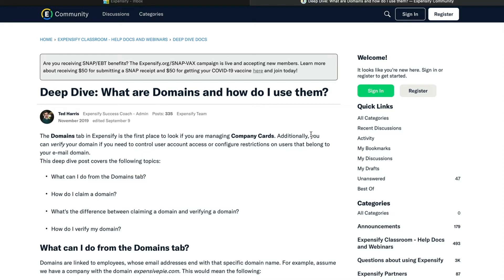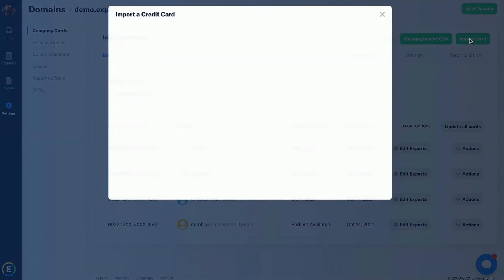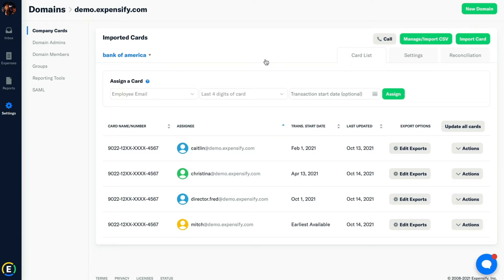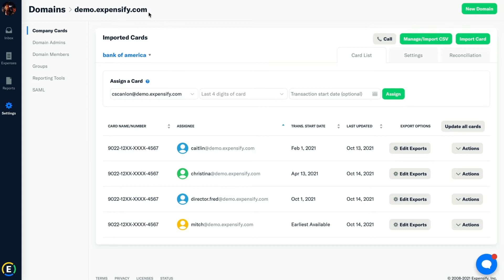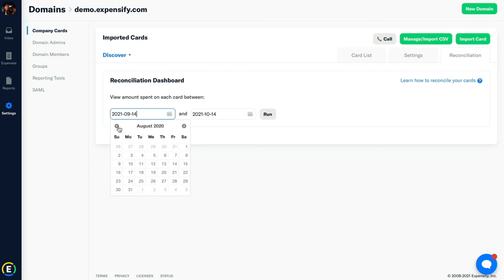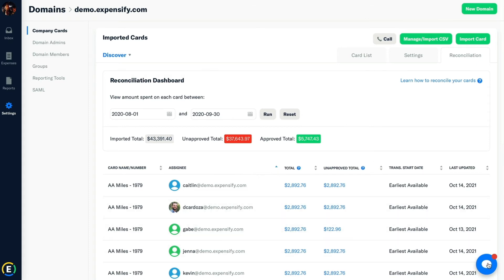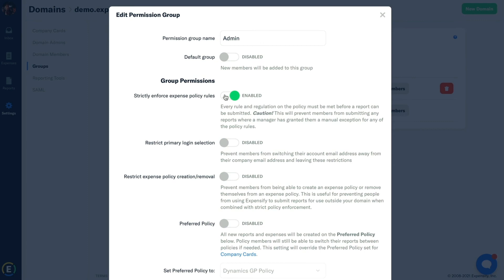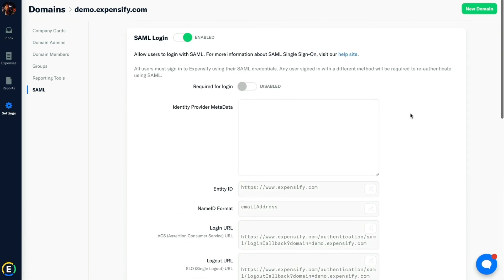Expensify: "How to use Domains"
In this video we'll go over each of the features in the Domains section of Expensify.